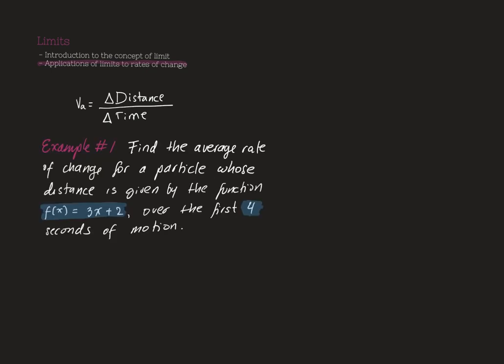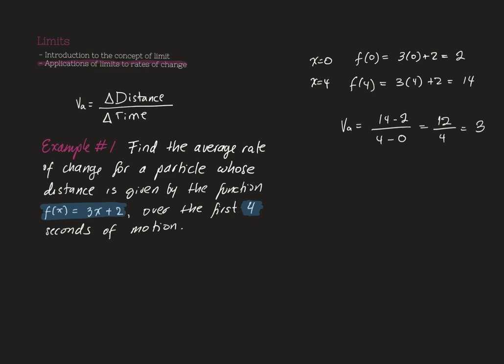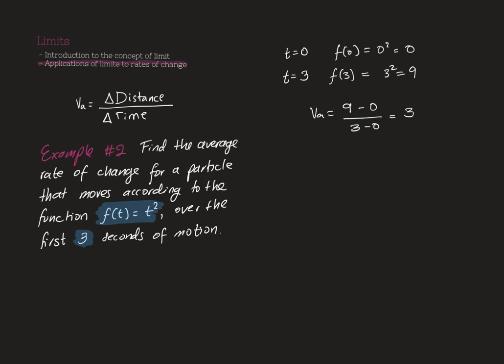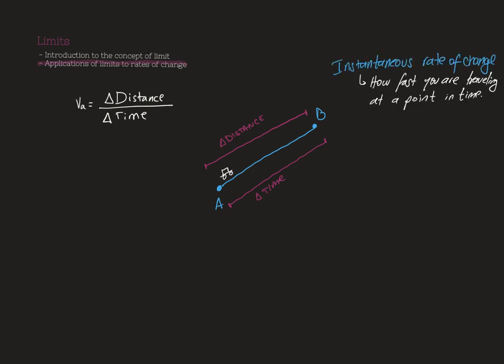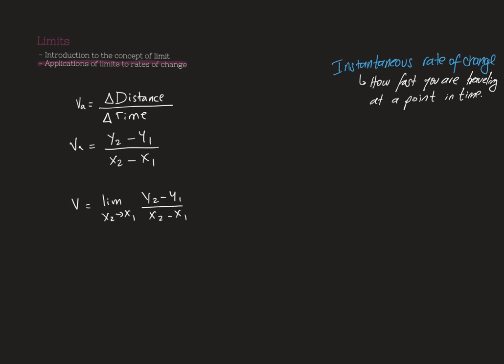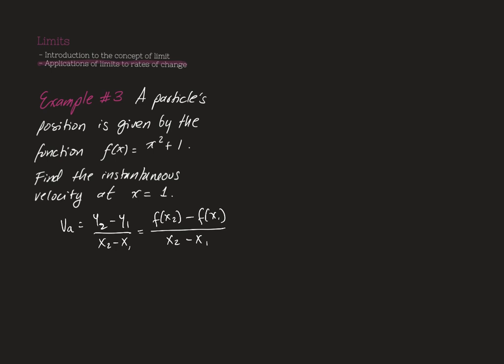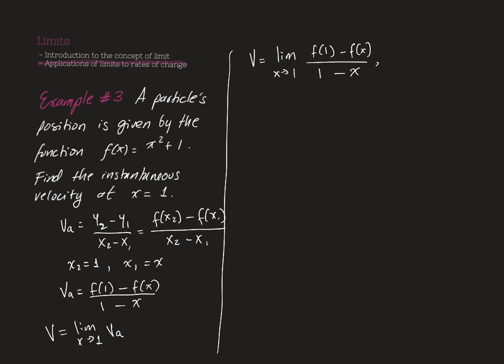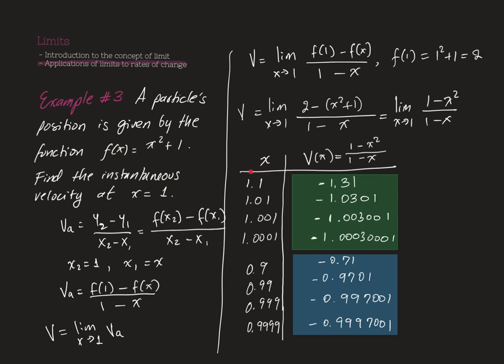AI Calculus - Lesson 1 - Rates of change and limits II.mp4